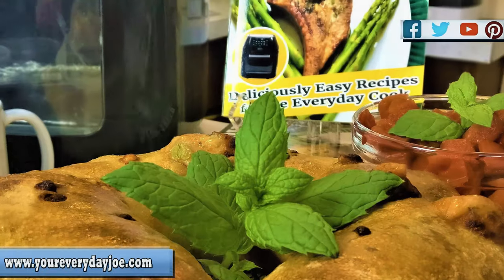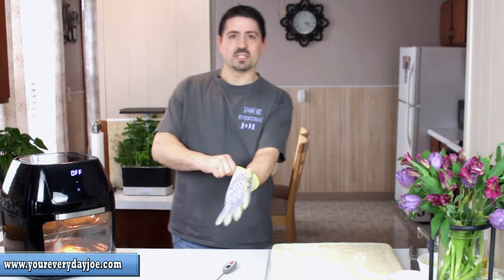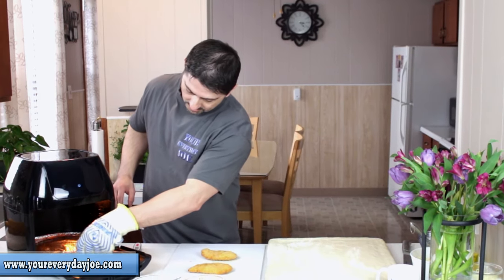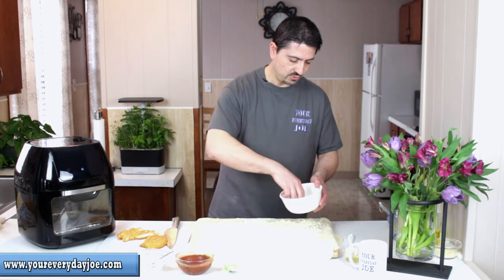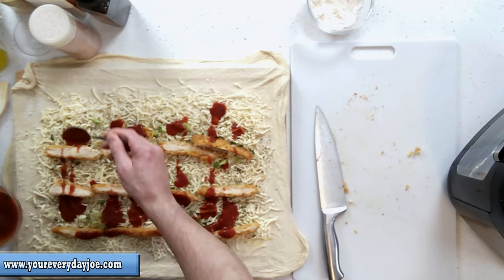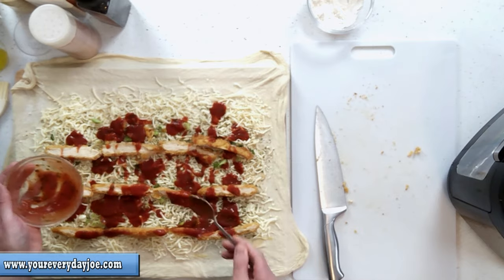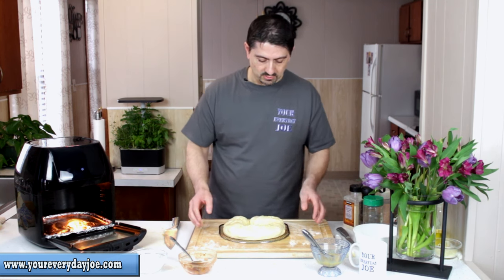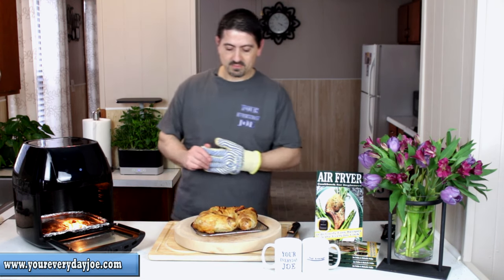Chicken Parm Stromboli in the Power Air Fryer Oven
Stromboli is a type of turnover filled with various Italian meats and cheeses, occasionally you may find some vegetables too.
The calzone originates in the Naples region of Italy which is not surprising as this is where the first Pizza was created. For those of you who don't know, this was the Margherita style of pizza. On the other hand, the Stromboli was likely created by Italian immigrants in the United States in Philadelphia area, though it may have similar counterparts originating in Italy. So what is a Stromboli? It is a small island in the Tyrrhenian Sea, off the north coast of Sicily, containing Mount Stromboli, one of the three active volcanoes in Italy. Although the Chicken Parm Stromboli has explosive flavor that is where the similarities end.

So, is a calzone the same as a stromboli? Well, technically yes...But there are some differences. Similarities are in the dough used, it is either Italian bread dough or pizza dough.

In recent years the lines have been blurred when it comes to Stromboli and Calzones. Calzones are usually a crescent shape where Stromboli are a more cylindrical shape. Stromboli typically contain Italian meats and cheeses but not tomato sauce. Although the modern Stromboli has been shown to contain all types of ingredients very similar to pizzas and calzones. Well, not matter how you slice it, they are all great to eat.

Take a look at some of the cooking accessories and kitchen appliances I like using. If it's not on this list then I haven't used it.

Power Air Fryer Oven

AeroGarden Harvest

Cuisinart 15 pc Knife Set

Grill Armor Extreme Heat Resistance Oven Gloves:

BooS Cutting Board

Kizen Instant Read Meat Thermometer

5pc Power AirFryer Racks